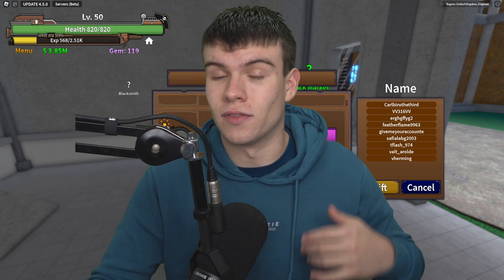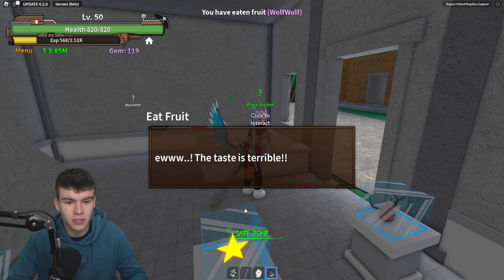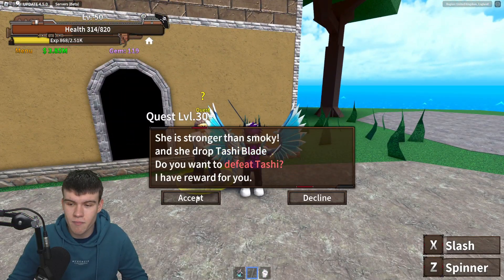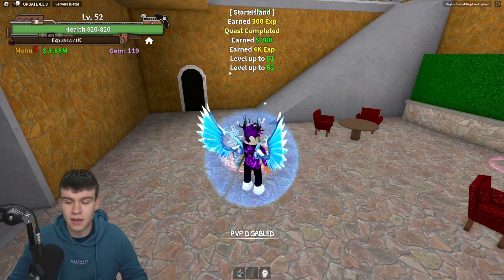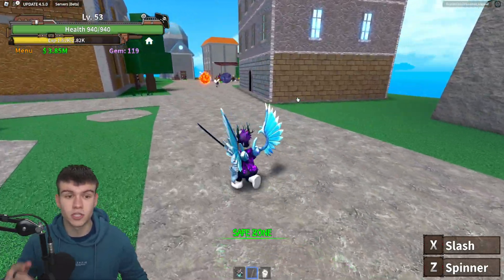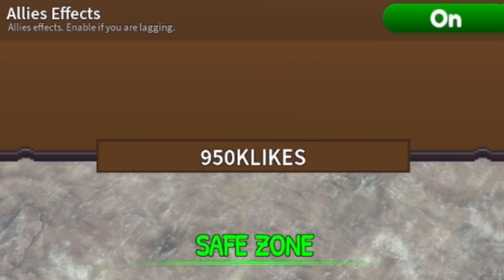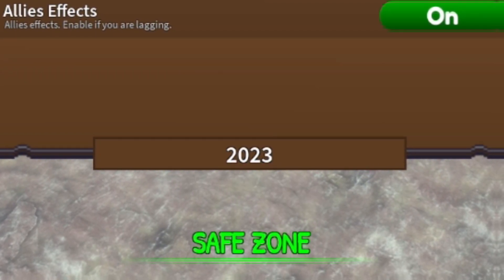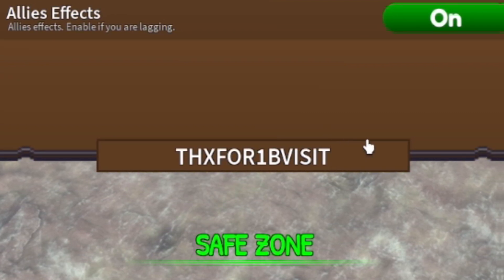*NEW* ALL WORKING UPDATE 4.5 CODES FOR KING LEGACY! ROBLOX KING LEGACY CODES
In this video I will show you ALL King Legacy CODES on Roblox! The NEW codes will give you rewards for King Legacy...